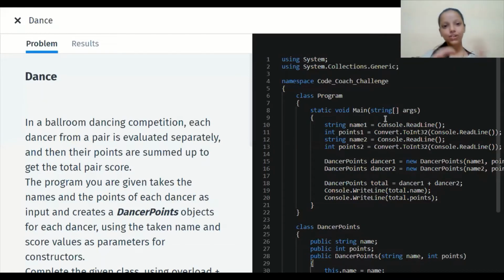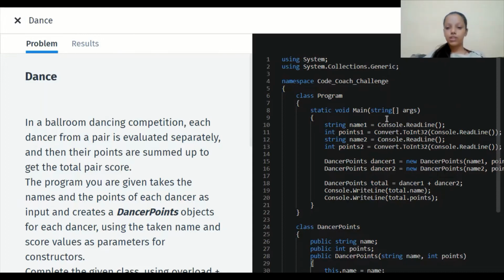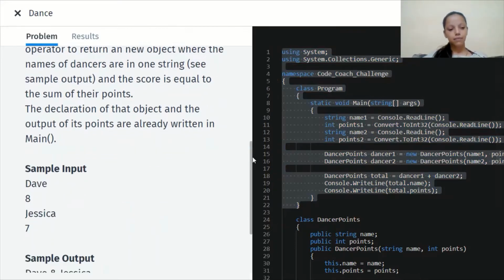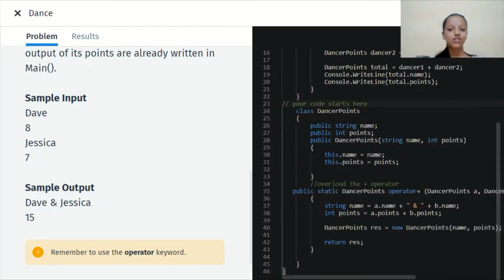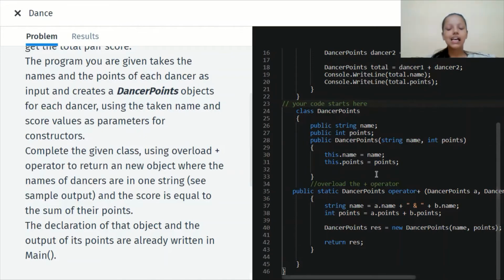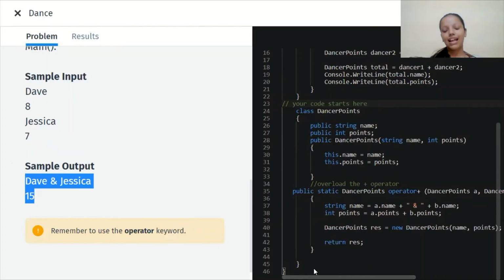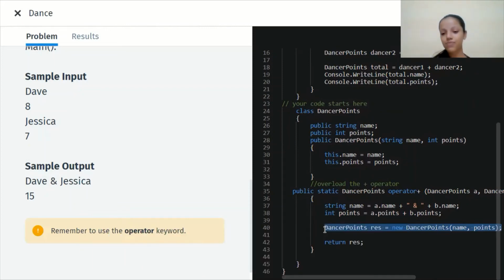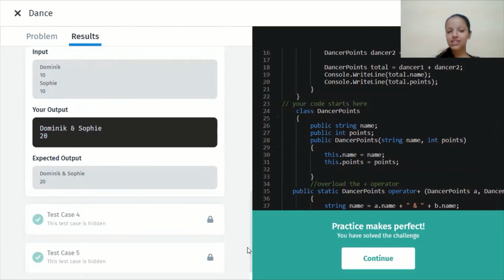dance points project | C# |C# projects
in this video I have solved the dancer points project from c# and explained it in an easy manner
at beginer ,medium or expert level in programming